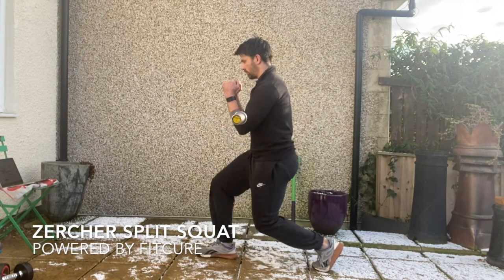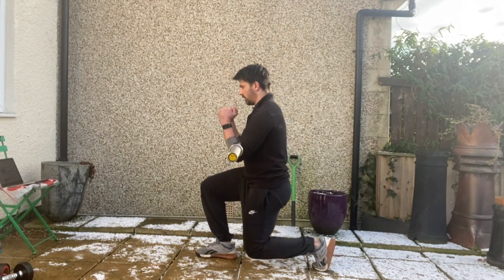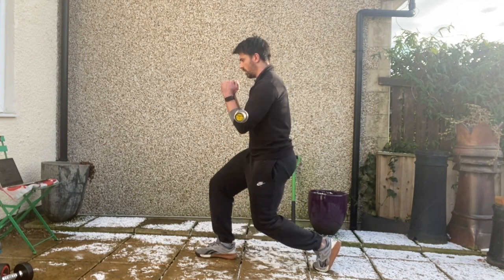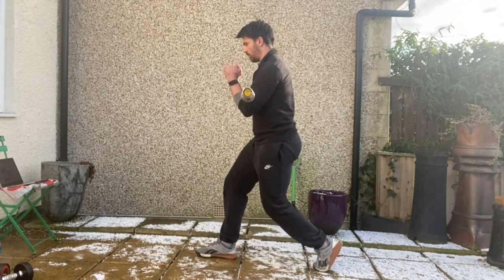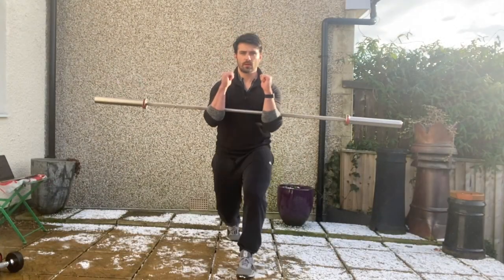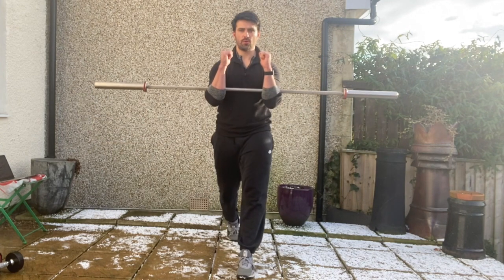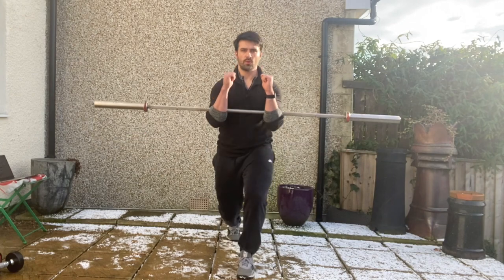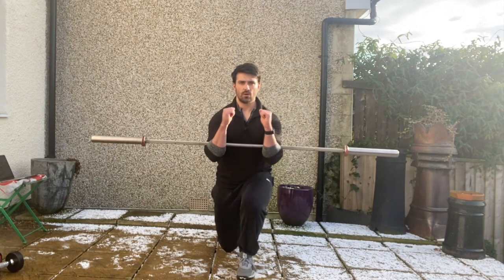Zercher Grip Split Squat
This video is about Zercher Grip Split Squat